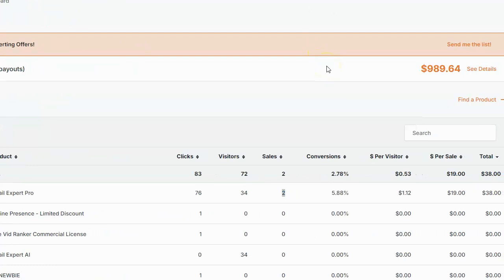Auto Affiliate Demo: Zero-Effort Affiliate Income While AI Automation Does the Work for You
Auto Affiliate Review: Zero-Effort Affiliate Income While AI Automation Does the Work for You

Have you ever dreamed of making money online without breaking a sweat? Well, I've got some exciting news for you! I recently tried out Auto Affiliate, and let me tell you, it's a game-changer for anyone looking to dip their toes into affiliate marketing.

What is Auto Affiliate?

Auto Affiliate is a nifty software that uses AI to automate the entire affiliate marketing process. It's the brainchild of Brett Rutecky and Mike from Maine, who've taken their successful $997 training program and turned it into an easy-to-use tool that does all the heavy lifting for you.

Here's the cool part - it's as simple as 1-2-3:

Add a product name

Paste the sales page link

Insert your affiliate link

That's it! The AI takes over from there, creating marketing videos, bonus pages, and even optimized YouTube descriptions. It's like having a virtual marketing team working for you 24/7.

My Experience with Auto Affiliate

When I first heard about Auto Affiliate, I was skeptical. I mean, $500+ per day with zero effort? Come on! But I decided to give it a shot, and I'm glad I did.

Super Easy to Use: Even if you're not tech-savvy, you can figure this out in minutes.

Quick Results: I saw my first commissions within days of setting it up.

Time-Saver: No more spending hours creating content or learning complicated strategies.

Room for Improvement

Limited Customization: While the AI does a great job, you might want to add personal touches to stand out.

At $27 for the basic version, I'd say it's a steal. They also offer upgrades like unlimited video renders and live training if you want to take things up a notch.

Final Thoughts

Auto Affiliate isn't a magic money machine, but it's pretty darn close. It's perfect for busy folks who want to earn passive income without the usual hassle of affiliate marketing. If you've been on the fence about trying affiliate marketing, this might be your easiest way in.

Remember, success still depends on how you use the tool, but Auto Affiliate definitely gives you a massive head start. Why not give it a try? With their 14-day money-back guarantee, you've got nothing to lose and potentially a lot to gain!